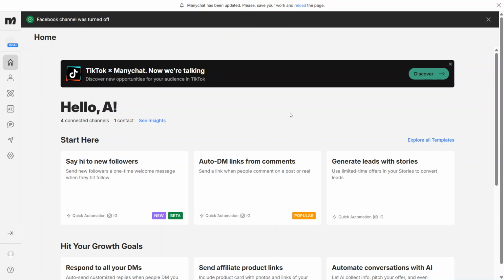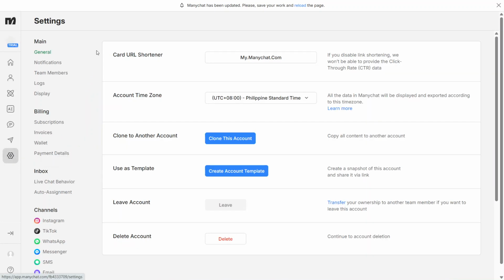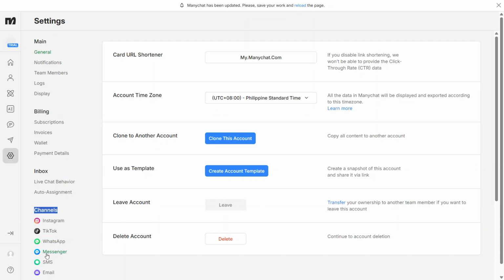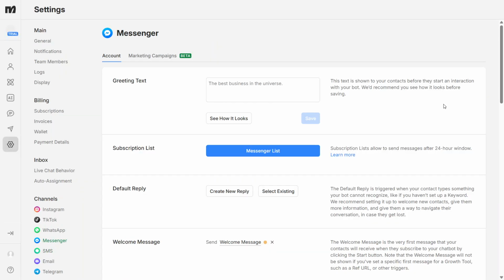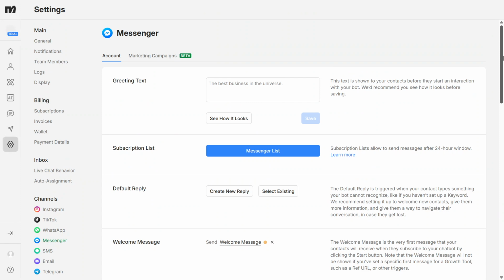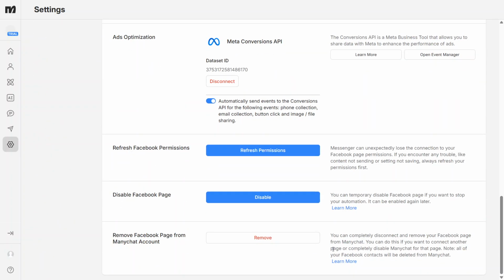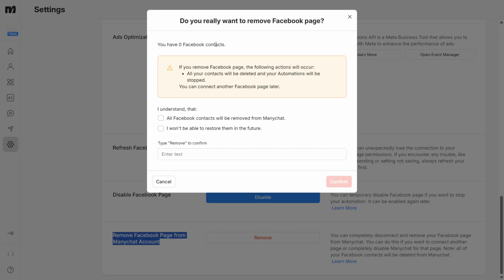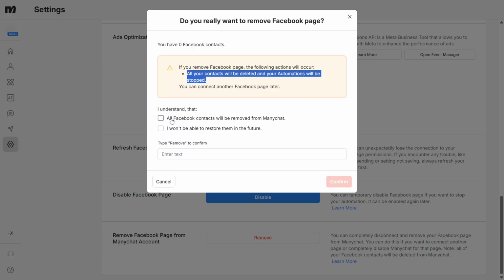How to Remove Facebook Messenger from ManyChat (2026) | Disconnect Guide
Learn how to remove Facebook Messenger from ManyChat using the current 2026 method. This tutorial walks you through how to properly disconnect your Facebook Page from ManyChat without breaking other integrations. You’ll see where to manage connected channels, how to revoke permissions in Meta Business settings, and how to confirm Messenger is fully disconnected. The steps follow the latest ManyChat dashboard layout and Meta interface to avoid common access or syncing issues. If you want to safely remove Messenger from your automation setup, this is the updated disconnect guide that works now.